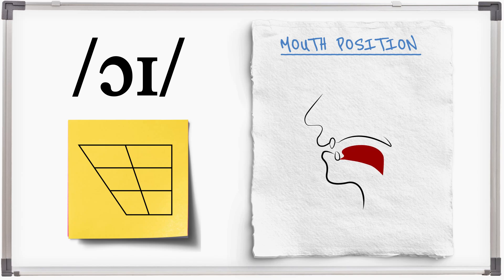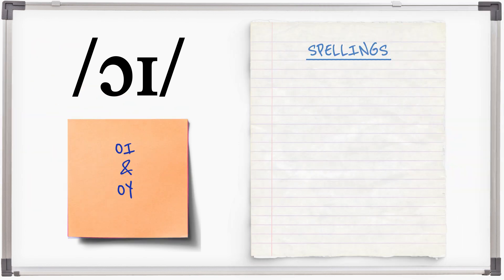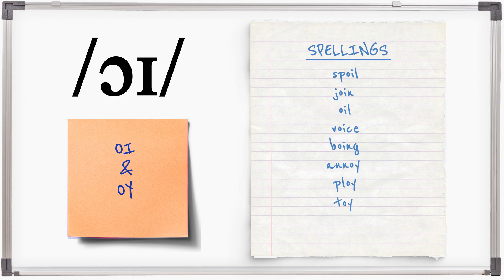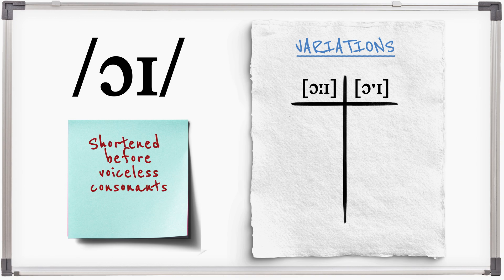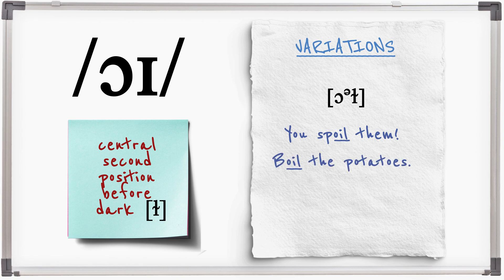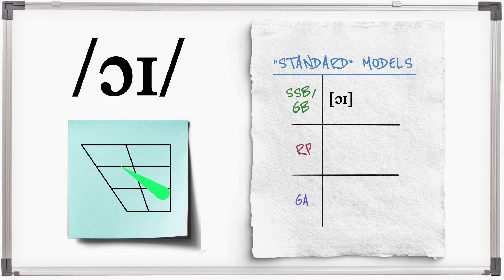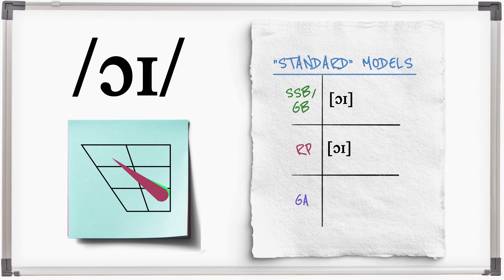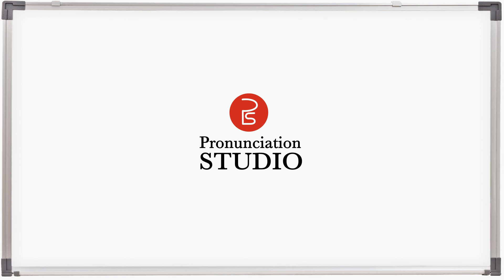19. /ɔɪ/ - Open-mid, Back, Rounded, Closing Diphthong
/ɔɪ/ is a closing diphthong that starts in an open-mid, back, rounded position and closes to a near front unrounded position.

Its spellings are nearly always OY and OI. The sound has some small variation before dark /l/ where it can start more centrally.

In old-fashioned RP it can also be more central, but generally it is not a sound with much variation and it normally doesn't pose much difficulty for learners of English pronunciation.